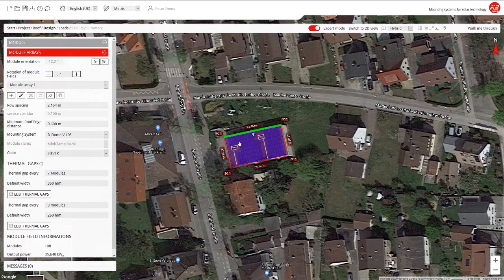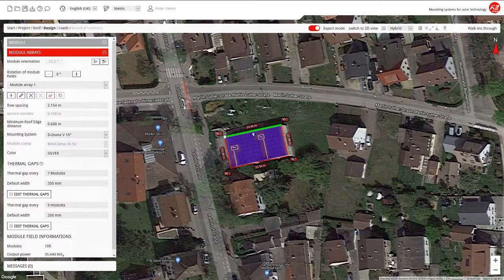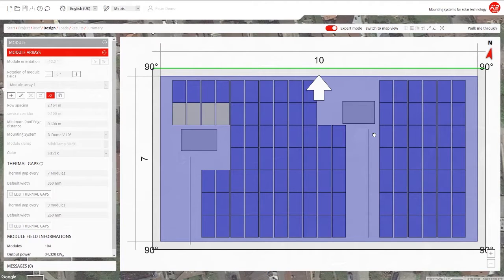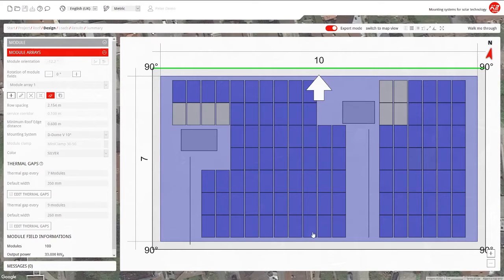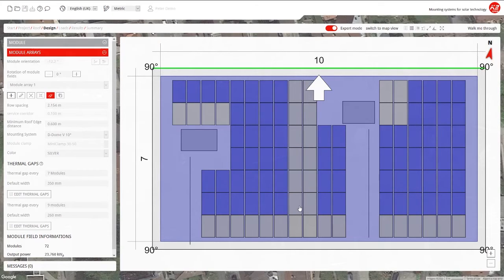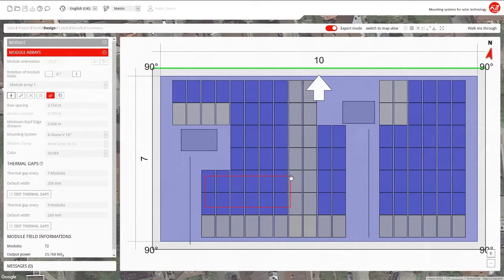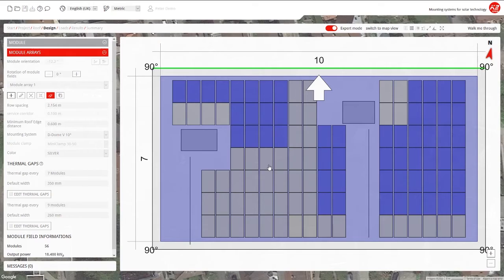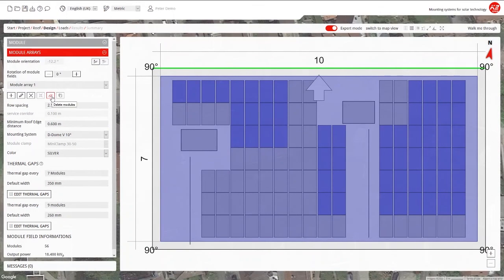Base Tipp (EN): Module löschen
Sehen Sie im englischen Video wie Module in K2 Base schnell und bequem gelöscht werden können. Wir zeigen Ihnen die Hotkeys und erklären wann das Löschen-Werkzeug am besten eingesetzt wird.

Registrieren Sie sich für K2 Base und planen Sie in nur 5 Schritten professionelle PV-Anlagen